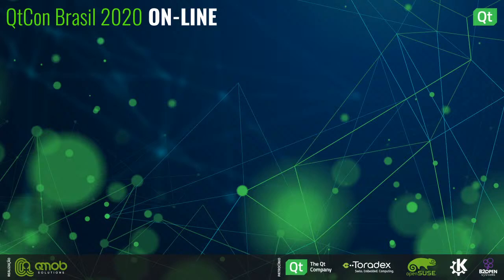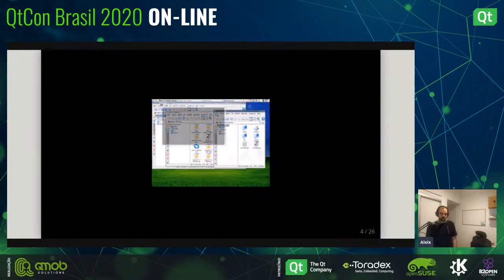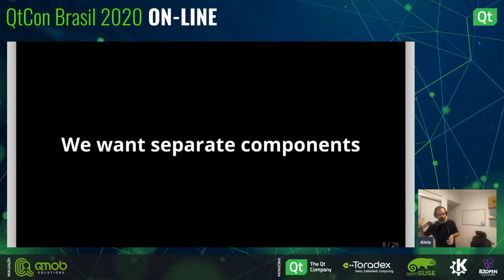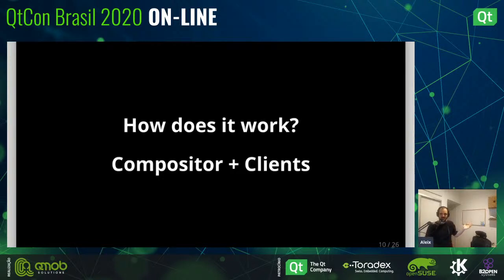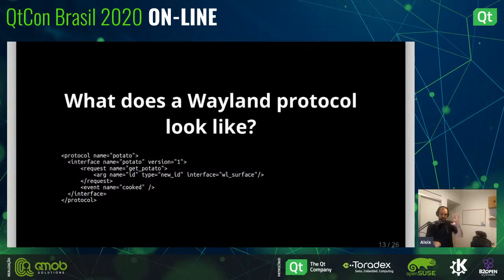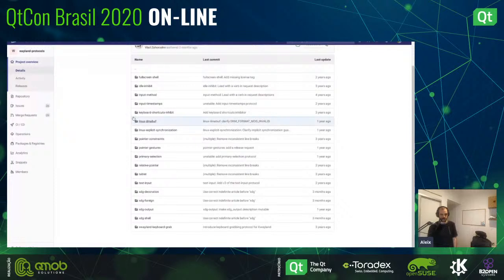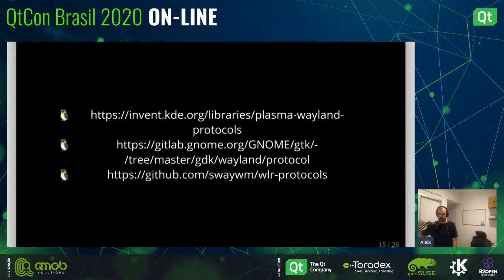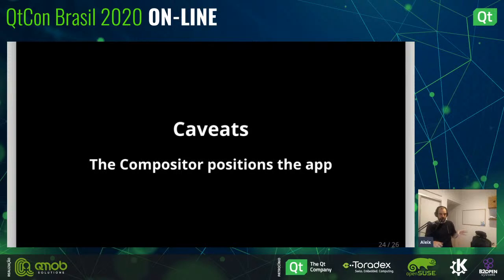QtCon Brasil 2020 - Delivering with Wayland (Aleix Pol - BlueSystems/KDE - Espanha)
This year I have ended up working on improving KDE's Wayland experience on many fronts. I'll try to explain what it's there to achieve and will give a few pointers to get acquainted with the project.

Mini-bio: Aleix has been mostly involved in FOSS, specially in development and educational software. He's interested in creating the tools for the next generations to come and is currently the president of KDE e.V.